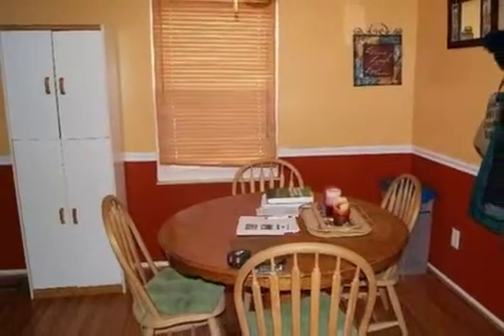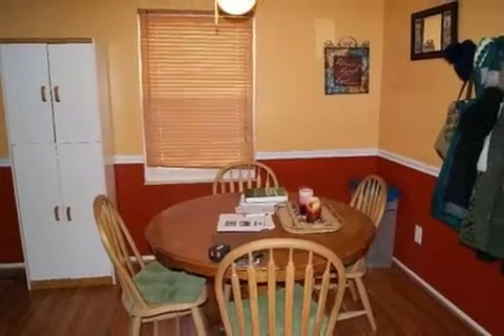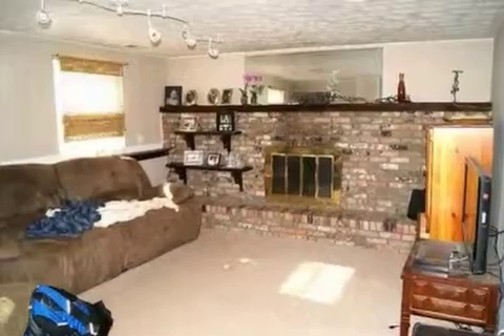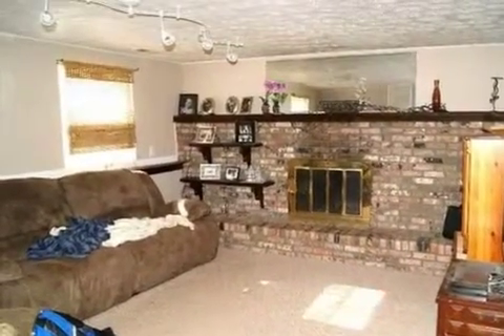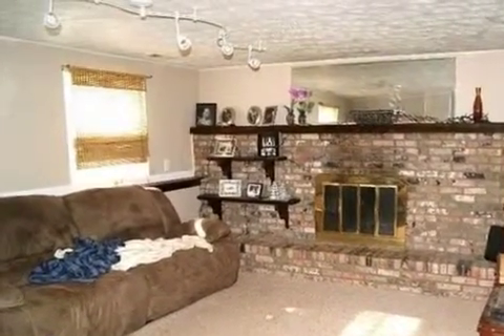Real estate for sale in Miami Twp Ohio - MLS# 1438884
4 Sweet Gum Ln
Miami Twp Ohio 45150
MLS# 1438884

Small Cul-de-sac Site-new Roof & Equipped Kitchen-replacement Windows-whirlpool Tub In Large Lower Level Bath-man Cave W/wet Bar On 4th. Level-30x14 Rear Deck-berber Wwc.